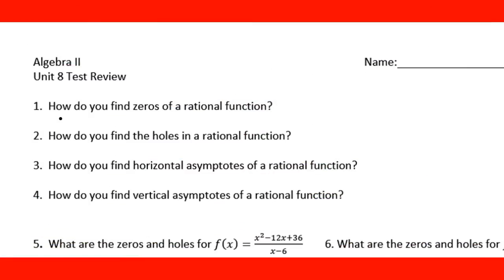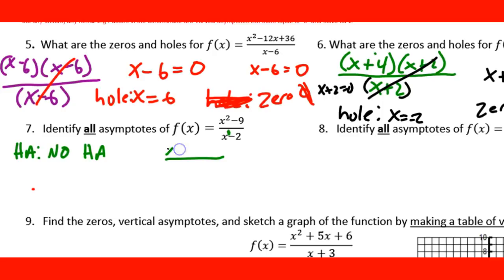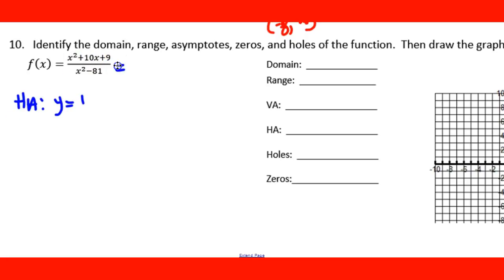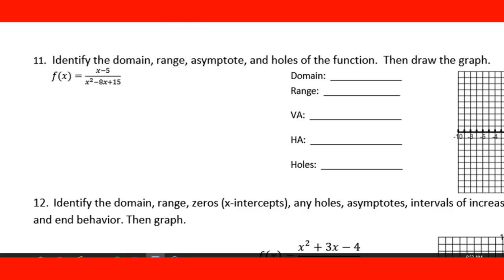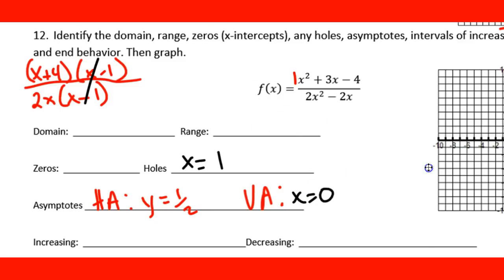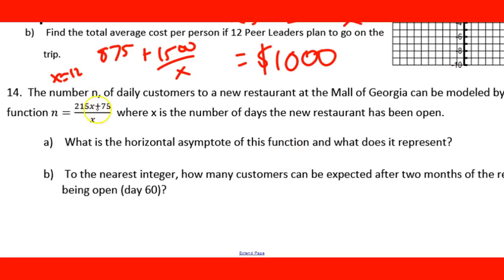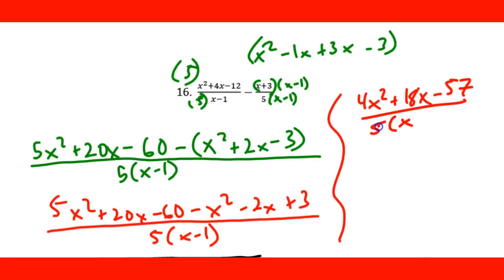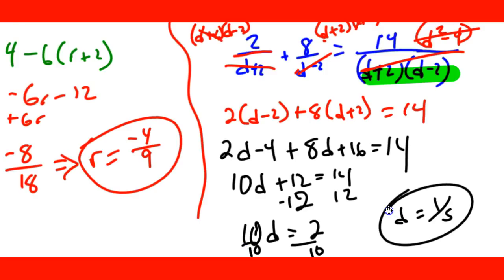Unit 8 Test Review